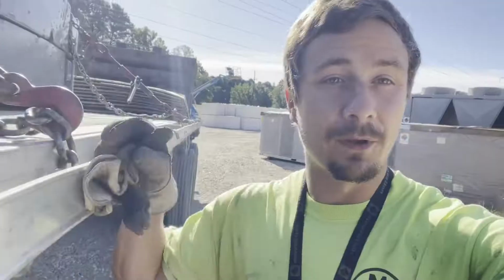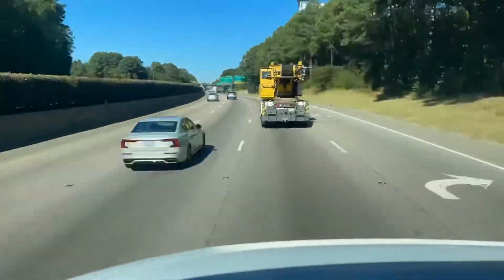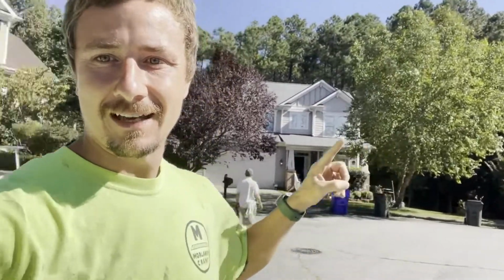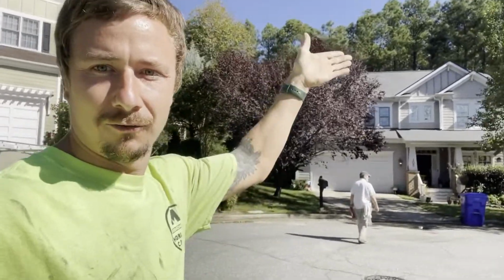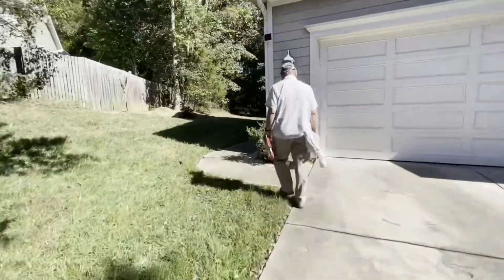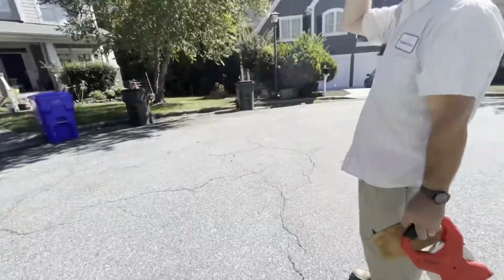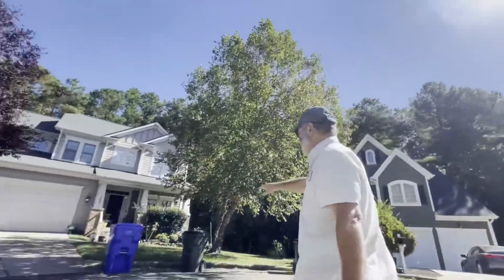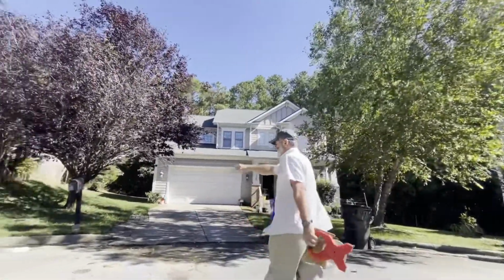Hot tub! Time Machine ! Crane day!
Corby and Keith take a 60 ton crane set
They rip the 110 setup and hammer down to “set” a 10,000 pound hot tub , over 109 feet! DIRECTLY OVER a two story house!
At just an hour from the yard , to Durham,NC

Thanks for taking the time to follow along!